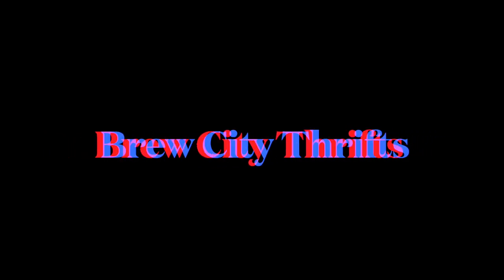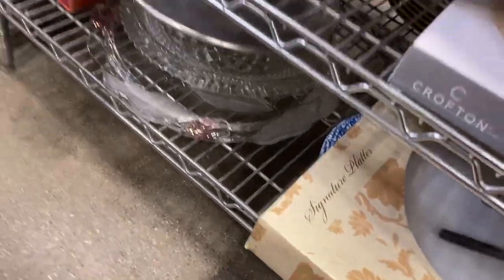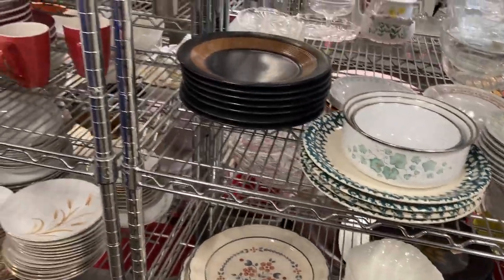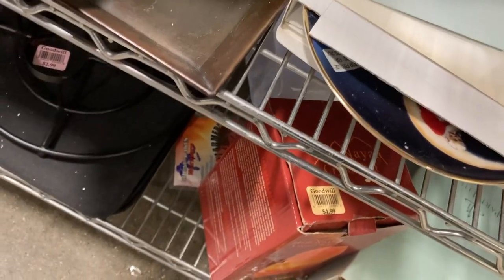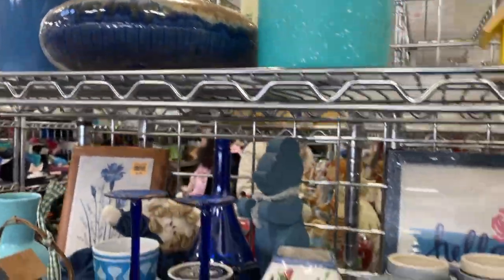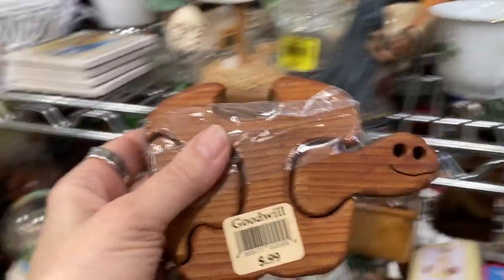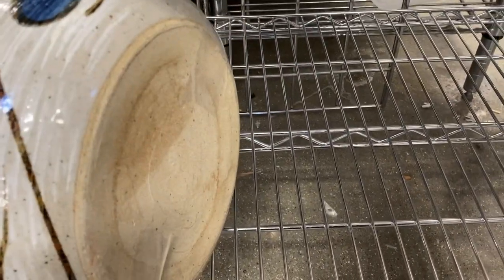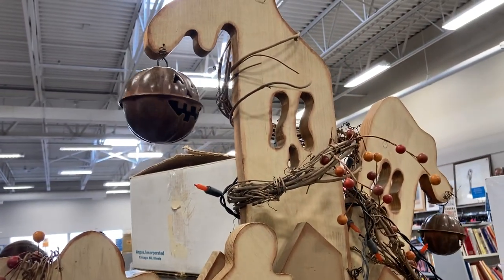ONE BIG CROCK OF ROWE!/ Thrift with Me for eBay/ Goodwill/ Thrift Stores/ Reselling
Hi, there! I'm Sandra with Brew City Thrifts. I find my treasures at thrift stores, estate sales, garage sales, yard sales, and flea markets in the Milwaukee region and sell them on eBay and Amazon Marketplace. I love thrifting because it combines my interests in arts & crafts, history, and recycling/up-cycling.

I happened to be in Janesville, WI, so I hit up the Janesville Goodwill for the first time. It was a Saturday and a bit too crowded for me, but I managed to find a few things to put in my cart. The prices were definitely up there, and I left quite a few collectibles on the shelves. The best find was a large Rowe Pottery crock -- I paid up for it, but it was still a good price, and it's likely to be my next gift to my friend who collects Rowe Pottery.

Join me as I continue to learn the art and craft of You Tubing and share the fun of thrifting. Come back to my channel to learn more about Milwaukee-area thrifting over the months ahead -- there are many places to go and lots of thrifting to be found!If you like this video, please comment, subscribe, and share!